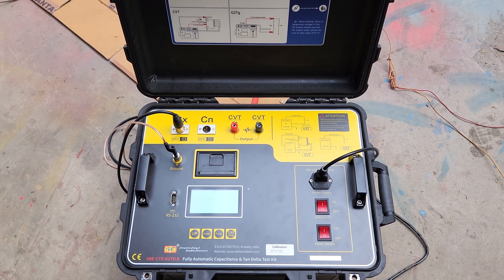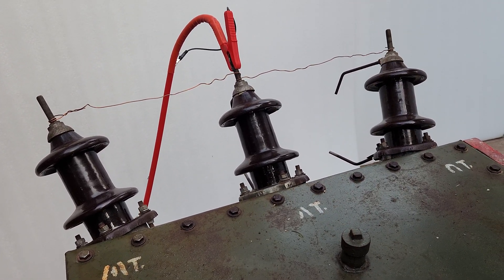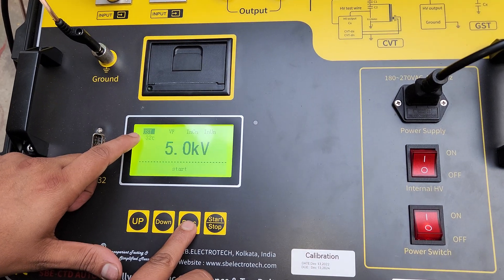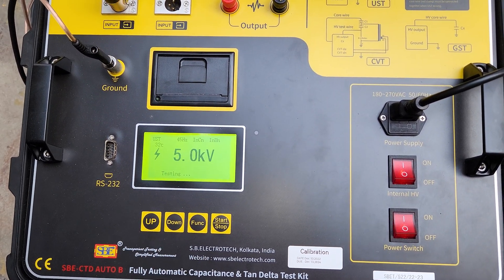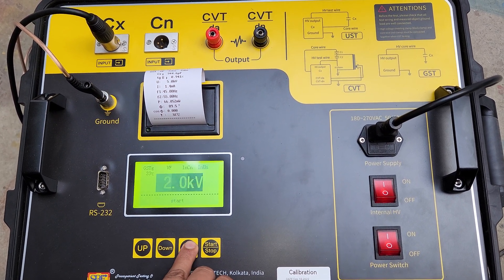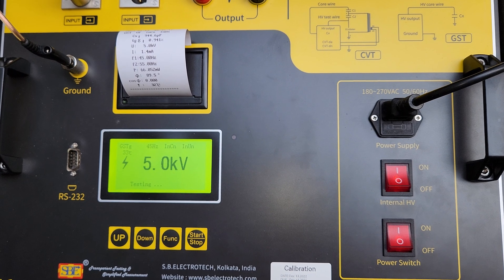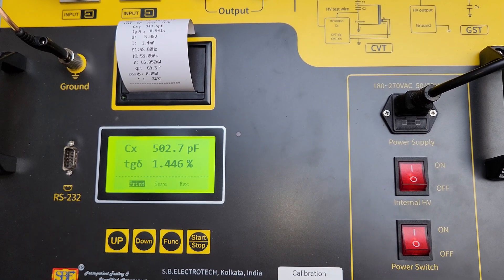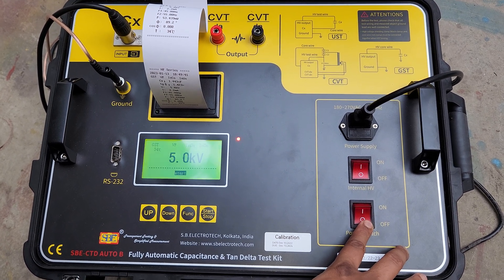Fully Automatic Capacitance & Tan Delta Test Kit || SBE - CTD AUTO B || English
At ‘S.B.ELECTROTECH', we strive to understand the individual needs of our customers so that we can develop products and services that enhance their livelihoods. Our offered products are Contact Resistance Meter, Transformer Test Bench, AC High Voltage Tester, Circuit Breaker Timer, Capacitance & Tan Delta Test Kit, etc. The customers is our partners and hence, when we rise, we rise together.

Our greatest strength is our highly skilled and committed workforce. Continuous training, career planning, positive work culture, and a participatory style of management – all these have added to the development of a committed and motivated workforce setting new benchmarks in terms of quality, productivity, and responsiveness.